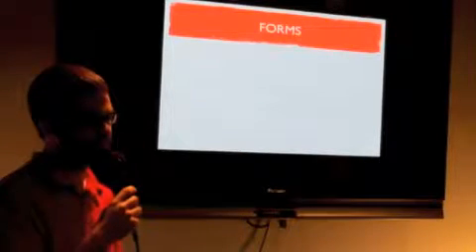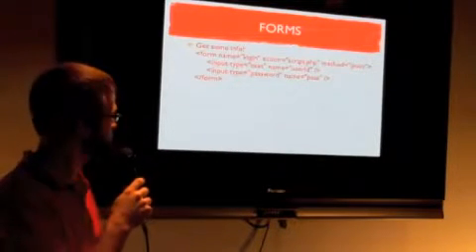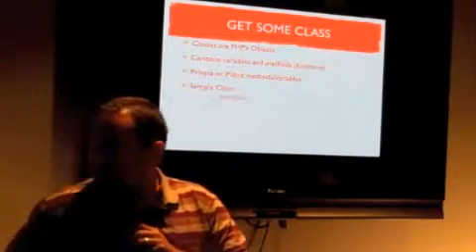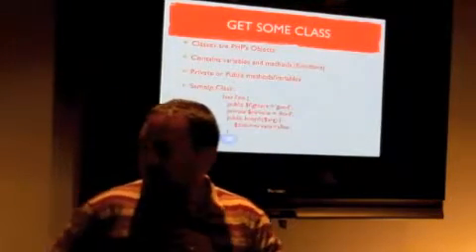Webuquerque: Using PHP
PHP is a free scripting language ideal for server-side web development. Widely used, PHP provides developers a full suite of tools for building dynamic web sites.

In this presentation, local web developers Peter Brown and Mark Casias covered a wide-range of topics, from what PHP is, what is isn't, how to use it to help you, and how to implement it to make it work best for you.

Specific topics, such as a brief history of PHP, basic syntax ("hello world!" anyone?), usage of variables, HTTP Request methods, and how to use classes to make your code more powerful and concise will be covered. They'll also discuss more advanced concepts, such as Database Connections, Class Includes and Platforms